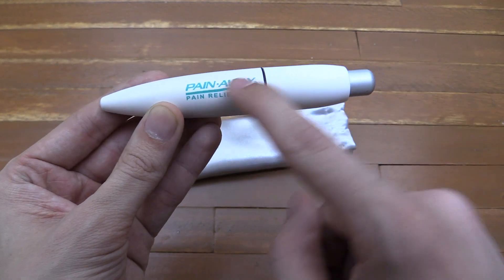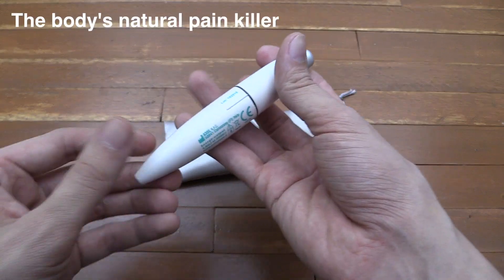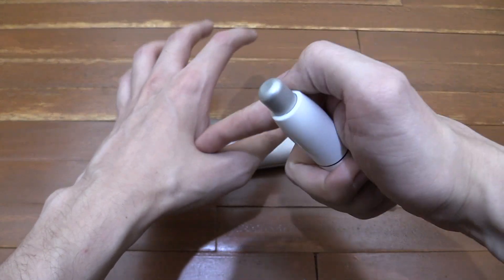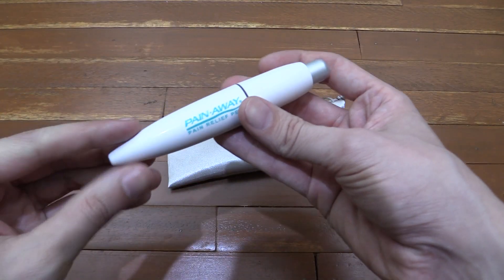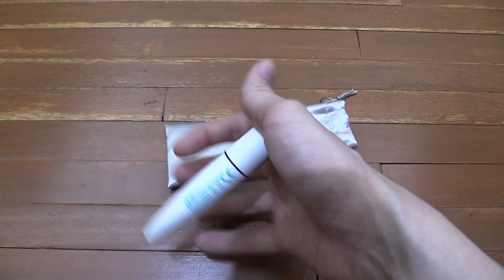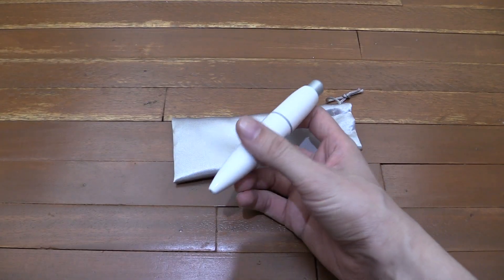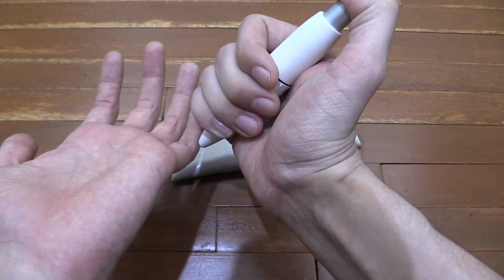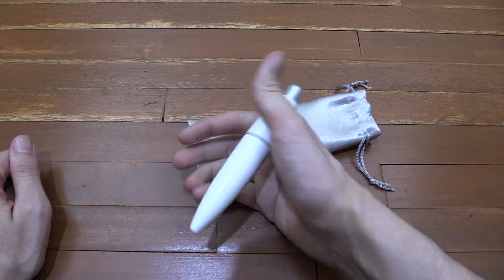Pain Relief and Acupuncture Pen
The Pain Away pen provides instant pain relief via Transcutaneous Electrical Nerve Stimulation (TENS).

Although the design is similar to a piezoelectric lighter, this is a class IIa medical device which has been designed to work at very specific frequencies, voltage and current levels.

The intention of a TENS pen is to stimulate the release of endorphins which is the body's natural pain killer. As such, the pain relief should be somewhat instant.

The pen is made in the EU and includes a 2 year guarantee. There's no battery inside and no parts to replace. Inside you'll find a quartz crystal which generates the charge.

Many would consider the pain away to be a form of Non-Invasive Acupuncture.